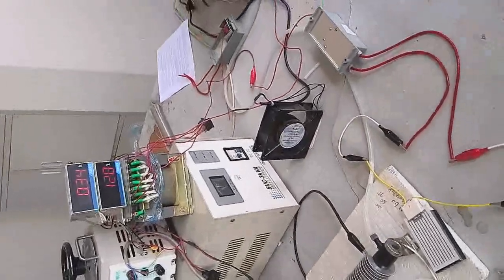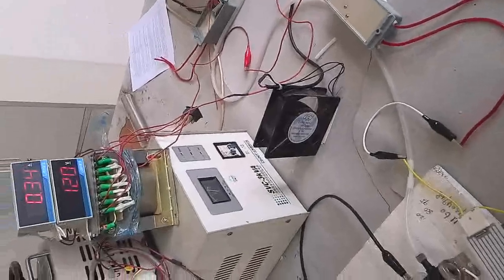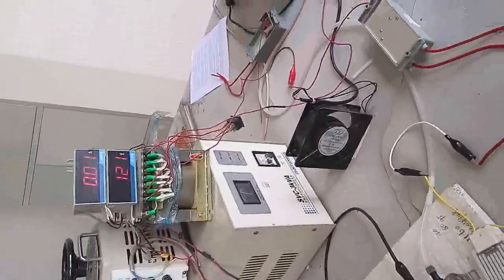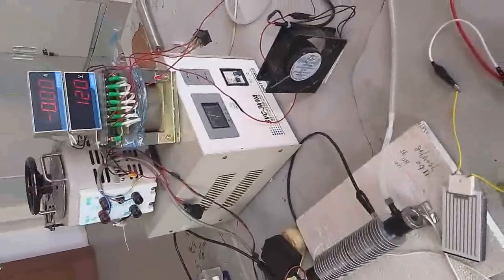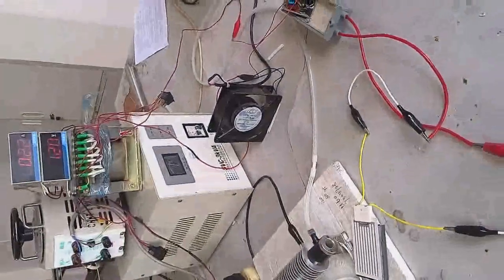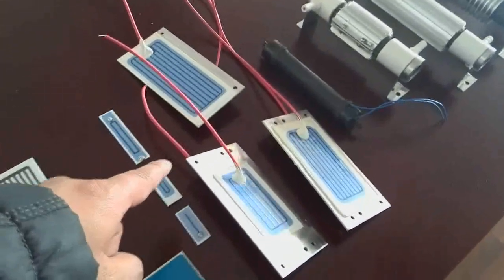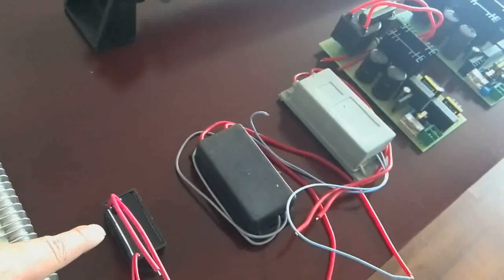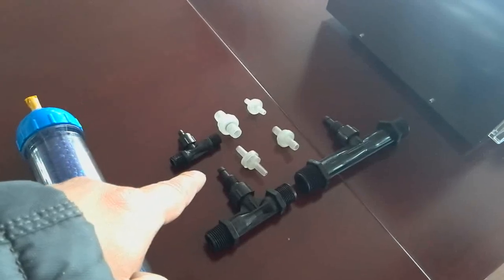sihon new ozone transformer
sihon new ozone transformer with Open circuit protection and Short circuit protection
first is our old transformer and the next is new.